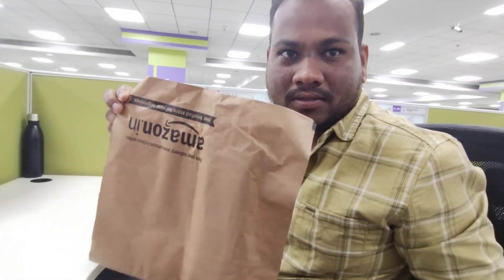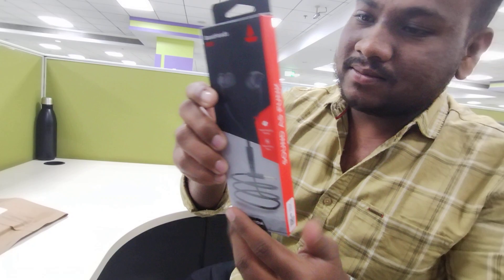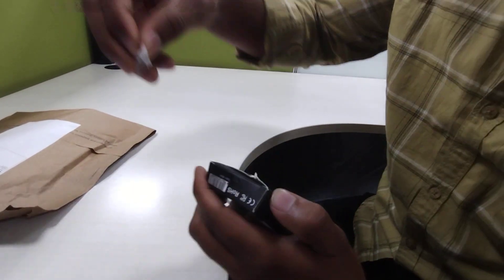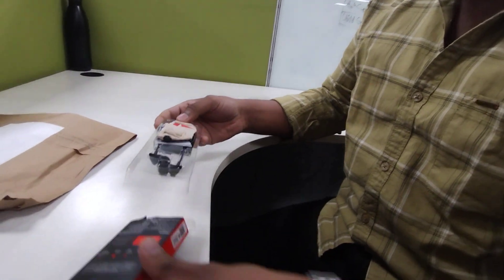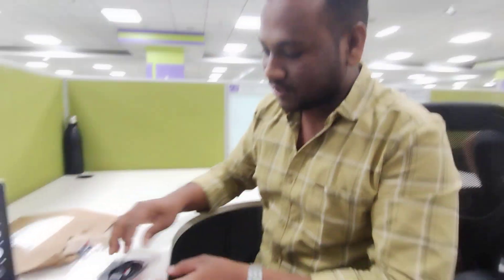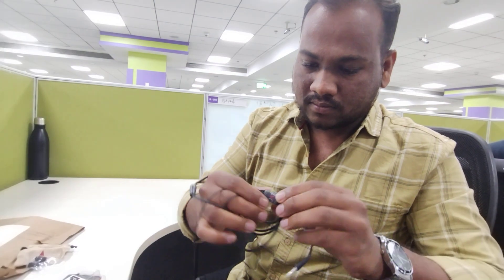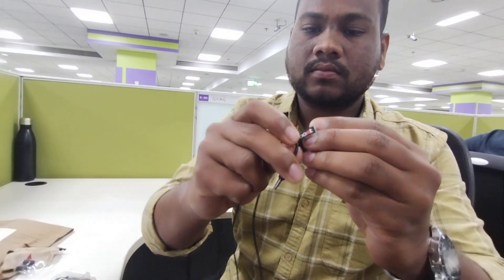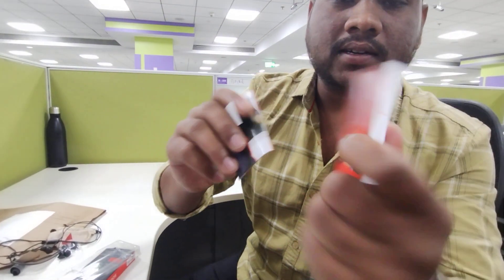boAt earphone Unboxing | Rs 380 Only | One Year Warranty